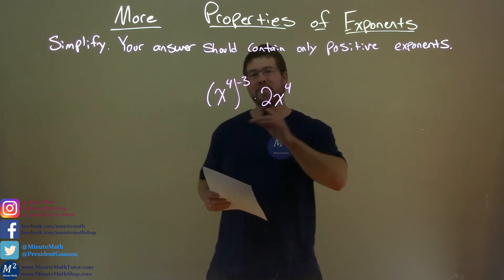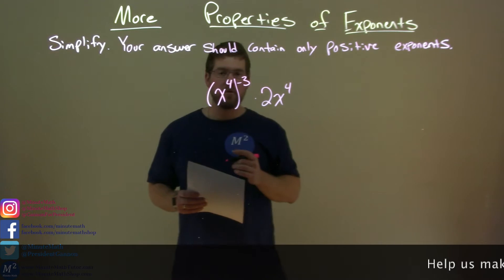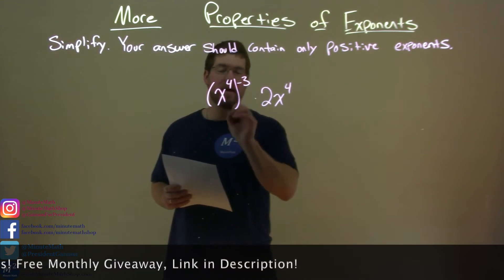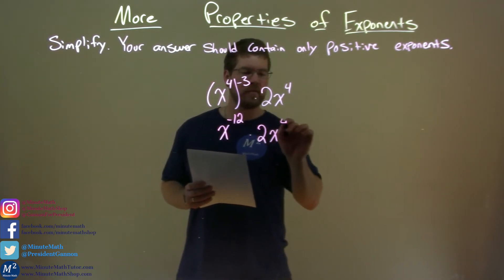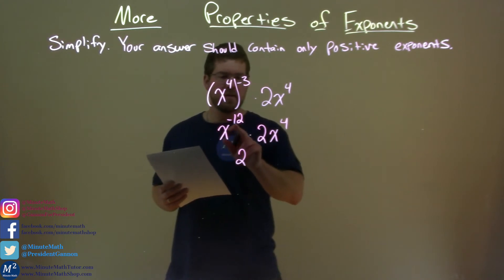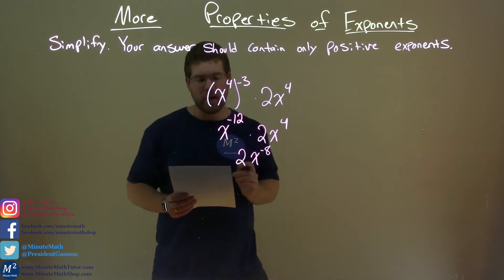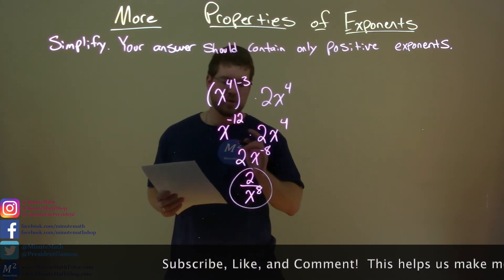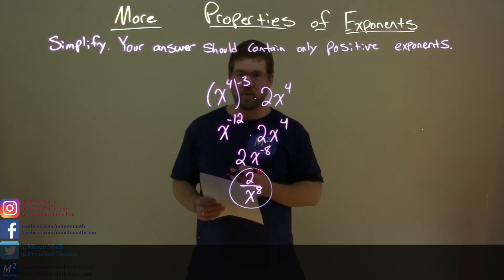Simplify (x^4^-3)*2x^4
In this math video lesson we Simplify (x^4^-3)*2x^4.